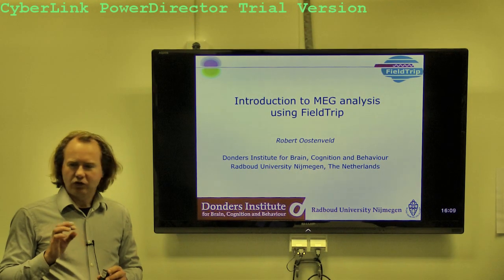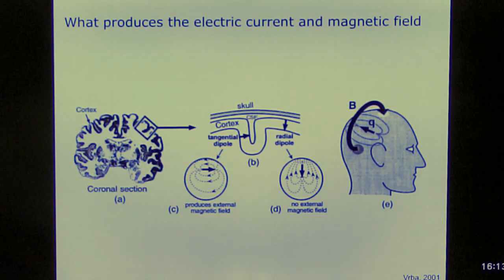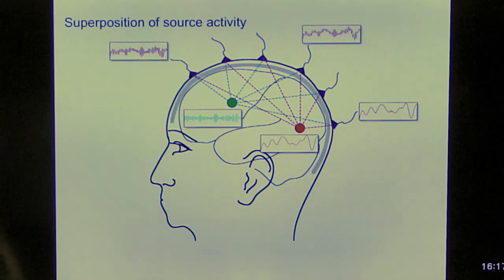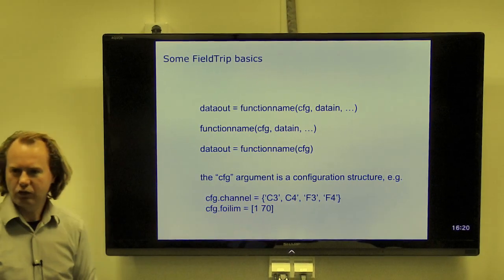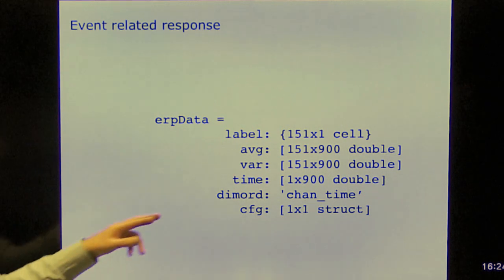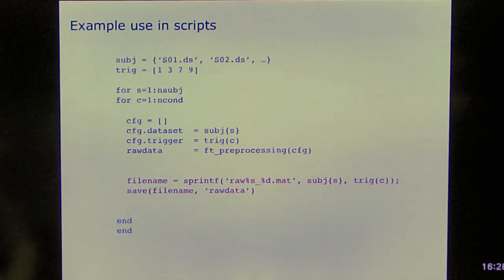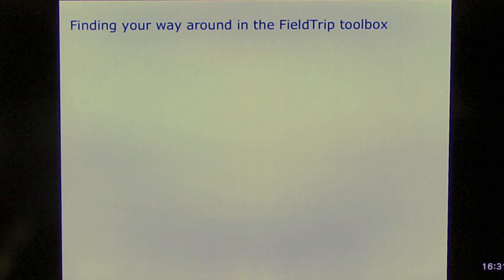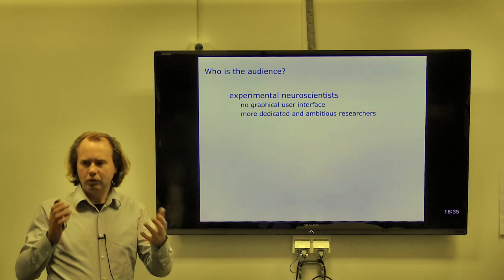NatMEG lecture: FieldTrip introduction by Robert Oostenveld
This is a recording of a part of a MEG analysis workshop organized at NatMEG in December of 2013. This talk of Robert Oostenveld introduces MEG analysis using FieldTrip